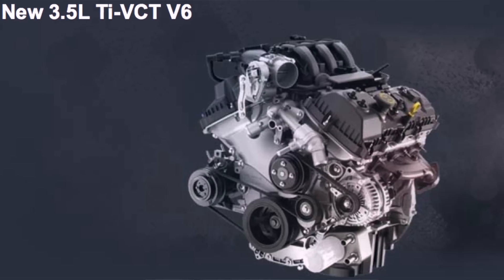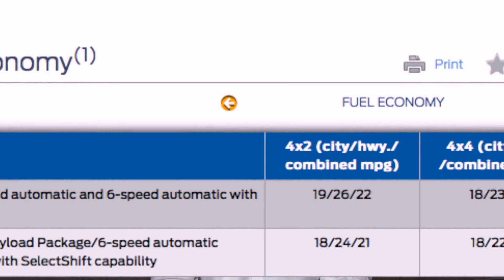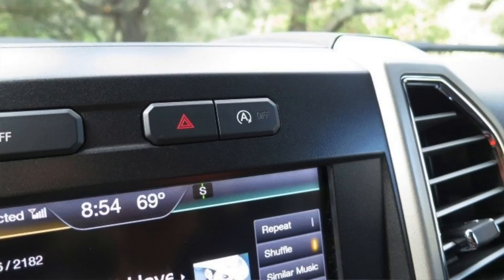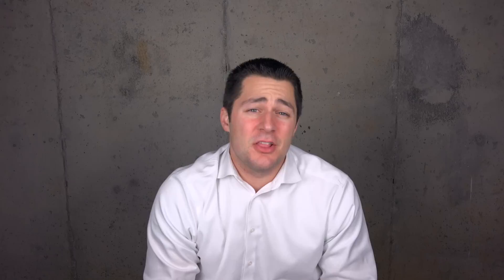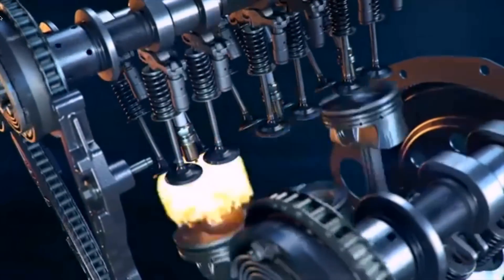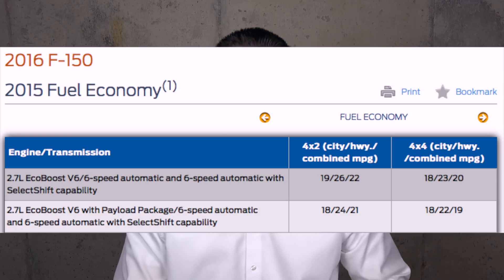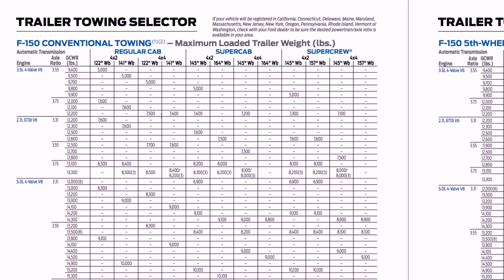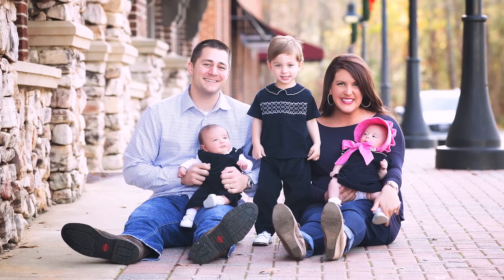Which F150 engine to choose 2.7L - Motor of the Week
Today we take a deep dive on the 2.7L V6 ecoboost found in the 2015 and 2016 Ford F150!  We go over every feature and benefit that this new Ford Engine has to offer.  This is a new series that we are doing called motor of the week!  Let us know which engine you would like to see next.

Here are the specs on the 2.7L V6 ecoboost found in the 2016 Ford F-150
-325 horsepower @ 5750 rpm(1)
-375 lb.-ft. of torque @ 3000 rpm(1)
-Calibrated specifically for truck applications
-Engine logic adjusts operating parameters on the fly to provide enhanced efficiency and performance
-Lightweight compact design helps deliver an impressive combination of power and efficiency
-Compacted graphite iron (CGI)/aluminum block saves weight while providing strength
-Same material used in the Ford 6.7L Power Stroke V8 turbo diesel engine
-First use of fracture split main-bearing caps, which create a superior fit between the cap and engine block for reduced crankshaft friction to help enhance efficiency
-Aluminum cylinder heads feature water-cooled integrated exhaust manifolds
-Auto Start-Stop offers a smart combination of strong and lightweight materials as well as advanced controls and components
-Auto Start-Stop feature is designed to help actively manage fuel consumption
-Reverse cooling system helps lower the exhaust temperature at the turbochargers, contributing to more power
-Variable displacement oil pump reduces internal engine friction to enhance fuel efficiency
-Precisely controls the amount of oil delivered during all driving conditions
-Intake and exhaust variable cam timing improves torque while helping lower emissions
-Lightweight, durable composite intake manifold
-Piston-cooling jets help improve oil warm-up and maintain cooler piston temperatures for improved durability
-Piston connecting rods use an offset I-beam that provides strength to manage peak engine power levels while reducing weight for better responsiveness
-Cartridge-style oil filter integrated into top of the engine for easy service
-Parallel twin turbochargers are water-cooled to prevent "coking" and operate at a maximum 12 psi of boost
-Cast-iron camshafts
-Twin independent variable camshaft timing (Ti-VCT)
-Gasoline direct-injection
-Smart charging alternator
-Auto Start-Stop feature Automatically shuts down the engine when the vehicle has stopped, except when in tow/haul mode or in 4WD. Feature will not always turn off the engine at every stop; for example, if the air conditioning is in high use, during engine warm-up or if ambient temperature is too cold or too hot.  When the feature shuts down the engine, the climate control fan, audio system and headlamps will continue to function as normal.  Shutting down the engine has no impact on the driving experience
Auto Start-Stop illuminates a symbol in the instrument cluster, indicating the system is operating.  Instrument cluster also features Start-Stop information for on-demand messaging.  Engine seamlessly restarts when the driver releases the brake pedal.  In some instances, the vehicle may restart automatically; for example, to maintain interior comfort or to recharge the battery.  On/Off button on the center stack allows the driver to turn the system on or off.  Defaults to On at start-up.  Automatically turns off when switching to tow/haul mode or 4WD.  Includes a durable starter and battery for increased number of engine starts and stops
-Aggressive deceleration fuel shutoff (ADFSO)

(1) Tested with 91-octane fuel.

4K Camera - Sony AX100
4k Camera - Sony RX10 mark ii
4k Camera - DJI Osmo
4K Action Camera - GoPro Hero 5
Smartphone Stabilizer - DJI Osmo Mobile

5041 Ford Parkway, Bessemer, AL 35022